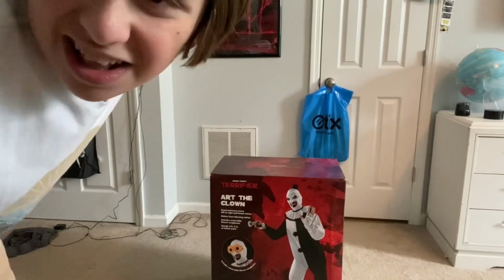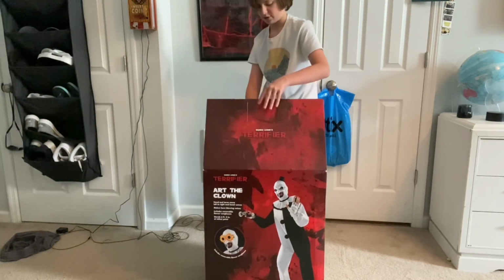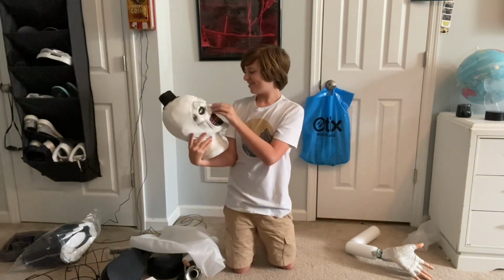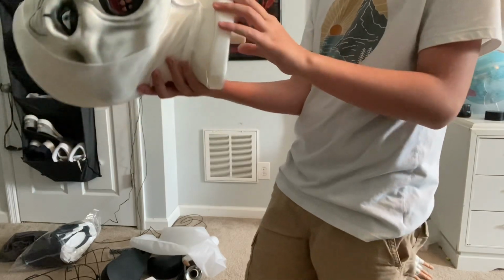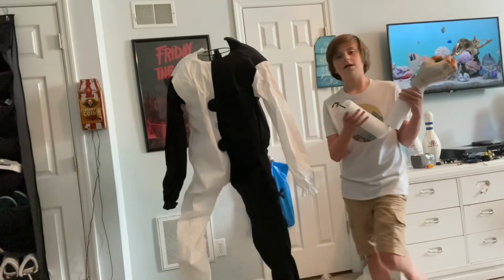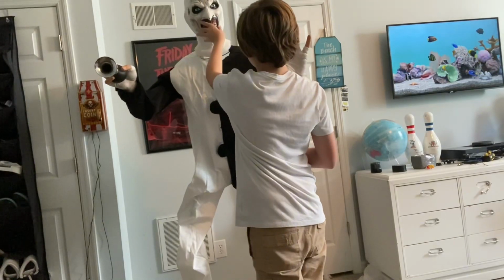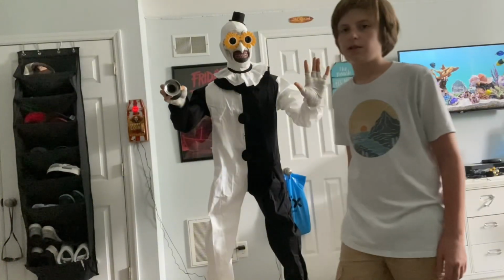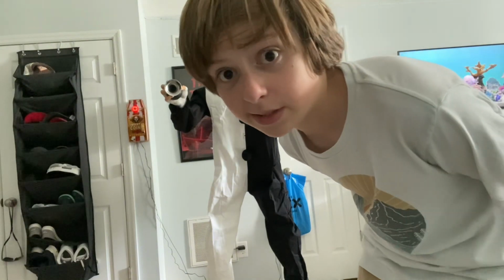Spirit Halloween 2024 Art the clown unboxing and setup (+skit)spirithalloween